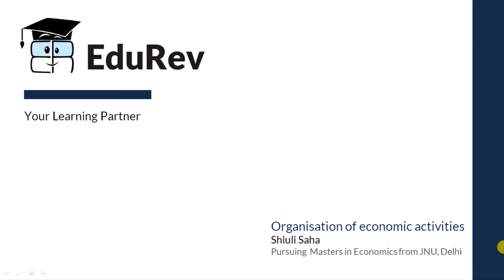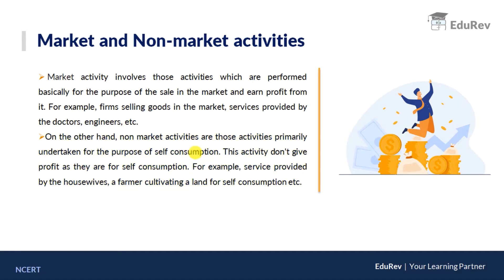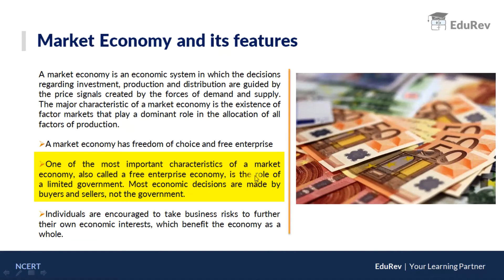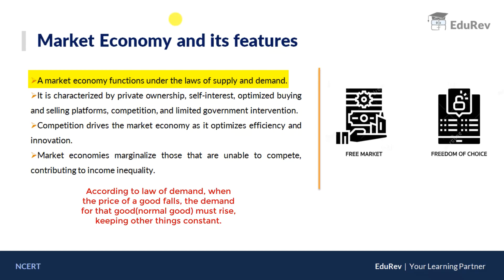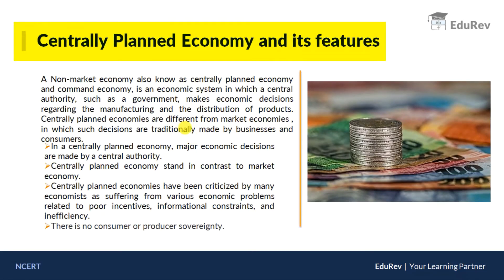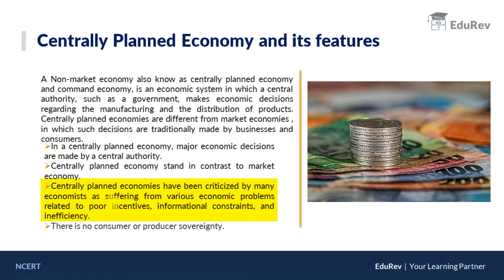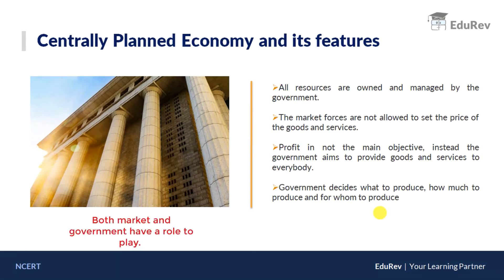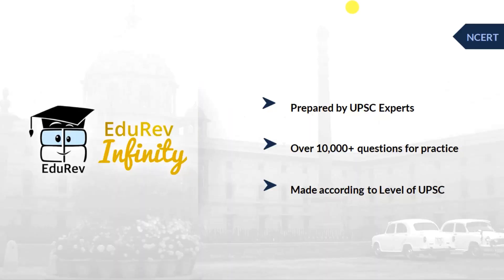Introductory Microeconomics Class 12 Chapter 1 Introduction | Organisation of Economic Activities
⚡️The video discusses the "Organisation of Economic Activities" topic of Ch-1 Introductory Microeconomics.

To view all the topics of Economics like: Types of Economies, National Income, Monetary System, Monetary policy of India, Inflation, Inflation Market, Security Market, Fiscal System, Deficits, Financial Relations, Fiscal Policy, Tax System, Banking, Banking Sector Reforms etc download our app.

✅ What are the 4 types of economic activity?
✅ What do you mean by organisation in economics?
✅ Which is the first Chapter of Class 12 Microeconomics about?
✅ What is the first chapter of economics class 12?
✅ What is microeconomics in class 12th?
✅ Introductory Microeconomics Class 12 Chapter 1 English
✅ The Centrally Planned Economy
✅ The Market Economy
✅ Introductory microeconomics class 12 pdf

00:00 Topic Outline
01:06 Market & Non Market Activities
02:18 Market Economy & its features
07:20 Centrally Planned Economy & its features
11:00 Test Yourself!

▬ Best App for UPSC 2022 Prelims/Mains ▬▬▬▬▬▬▬▬▬▬▬▬▬▬▬

Are you a true UPSC/IAS Aspirant? Want to Crack UPSC?

▬ About EduRev Infinity ▬▬▬▬▬▬▬▬▬▬▬▬▬▬▬

Here are a few details about EduRev Infinity Package for UPSC and how it can help in your for UPSC Preparation/Civil Service Examination & other state government examinations.

➜ Subject-wise Courses for all the important subjects like History, Geography, Polity, Economy & others
➜ Summaries & MCQ Tests of all the famous books for UPSC Preparation (including M.Laxmikanth, GC Leong, Ramesh Singh, Shankar IAS & others)
➜ NCERT Textbooks, Summaries (Text + Videos), and NCERT based tests for UPSC Preparation
Along with important NCERT Textbooks (Old & New).
➜ Current Affairs (Daily, Weekly & Monthly)
Notes & Tests for the same and monthly famous magazines like Yojna.
➜ All India Mock Test Series of UPSC Prelims & Past Year Papers and a lot more for UPSC Prelims & Mains
You also get mock test series for some state-wise exams as well.
➜ Crash Courses & other courses for UPSC CSAT, Prelims & Mains.

▬ Social Media ▬▬▬▬▬▬▬▬▬▬▬▬▬▬▬